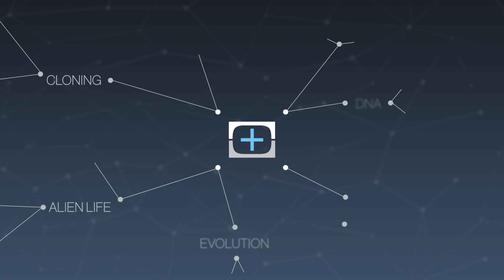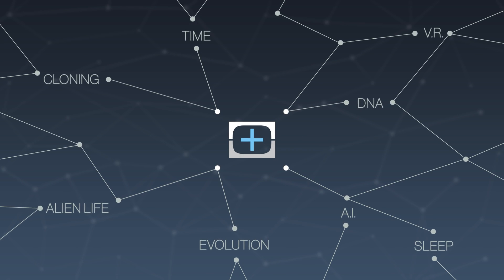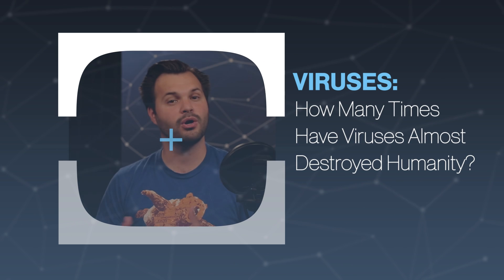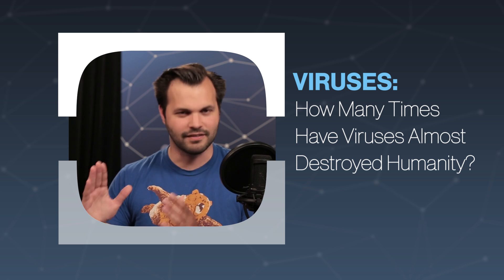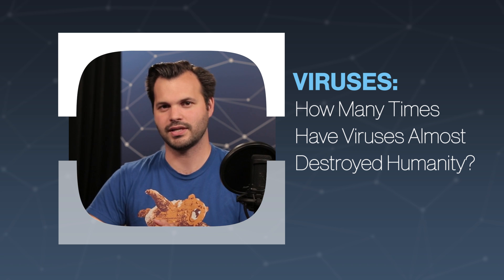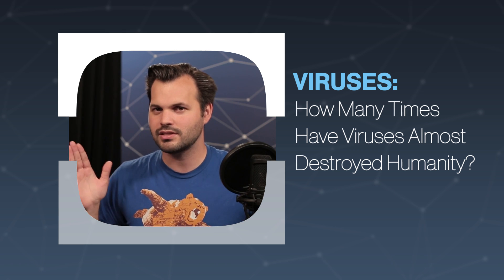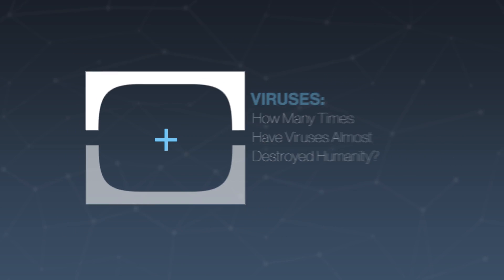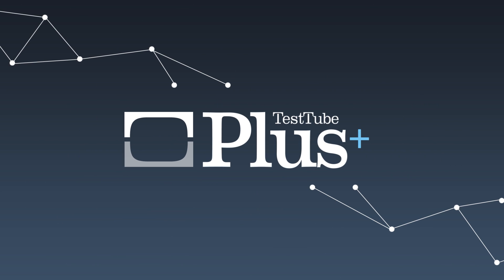How Many Times Have Viruses Almost Destroyed Humanity?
Human beings are fragile and viruses are one of the main causes for concern but what are some of the worst viruses in recorded history?

Previous Series: DEATH